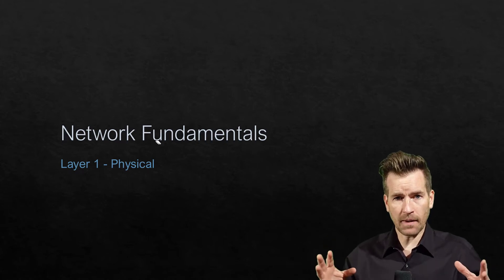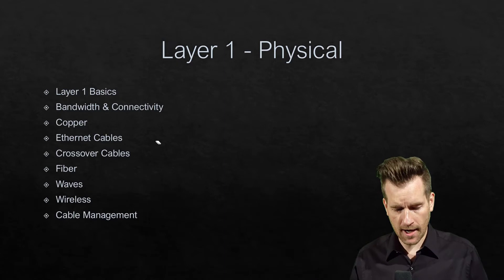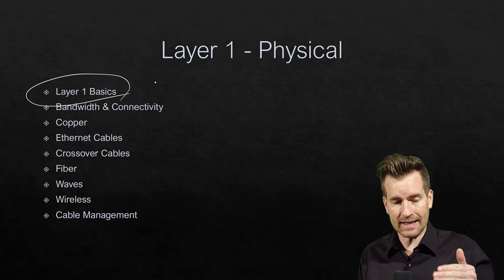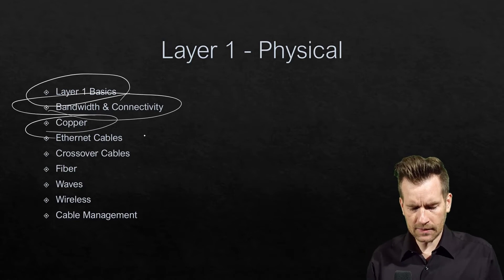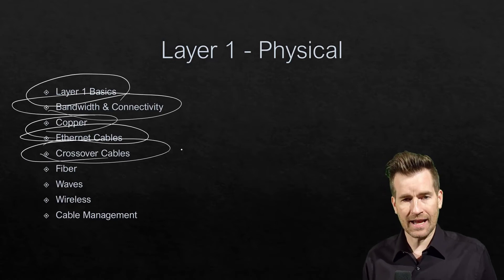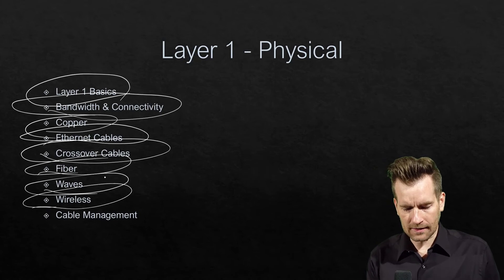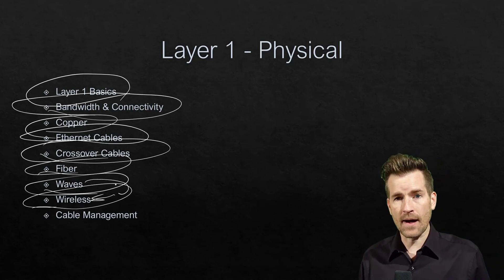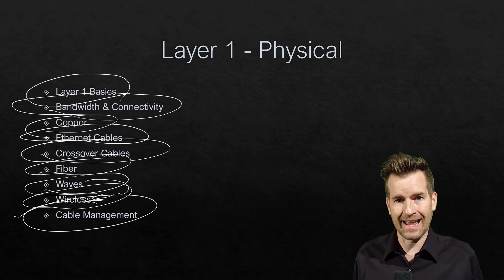Network Fundamentals 5-0: Module Intro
📘 Layer 1 Basics: Discover the essential components that define the Physical Layer, laying the groundwork for deeper understanding. 🛠️🔍

📶 Bandwidth and Connectivity: Untangle the mysteries surrounding bandwidth and connectivity, debunking misconceptions along the way to clarify their roles in network performance. 💻🔗

⚡ Copper: Explore the realm of copper lines and their pivotal role in data transmission, unraveling the intricacies of this widely-used medium. 🪨🔌

🔌 Ethernet Cables: Take a closer look at Ethernet cables, examining their various types and functionalities to optimize network infrastructure. 🌐🔌

🔄 Crossover Cables: Navigate the world of crossover cables, understanding their applications and when to use them for seamless connectivity. 🔄🔌

🔮 Fiber Optics: Shed light on fiber optics and their transformative impact on data transmission, delving into the realm of high-speed connectivity. 🚀💡

🌊 Waves: Explore the fascinating realm of waves and their role in data transfer, laying the groundwork for understanding wireless technologies. 🌊📡

📡 Wireless: Immerse yourself in the realm of wireless networking, harnessing the power of waves to enable seamless connectivity. 📶🔌

🔗 Cable Management: Wrap up our exploration with a focus on cable management, ensuring efficient organization and maintenance of physical network infrastructure. 🧰🔌

Get ready to embark on an enlightening journey through Layer 1 – the cornerstone of networking infrastructure. Let's harness the power of technology and elevate our understanding together! 💻🌟